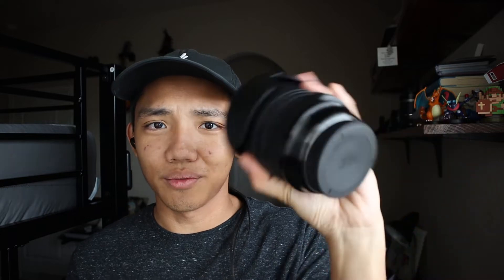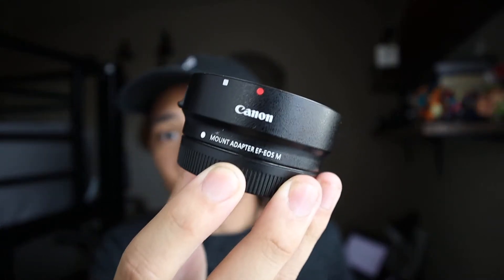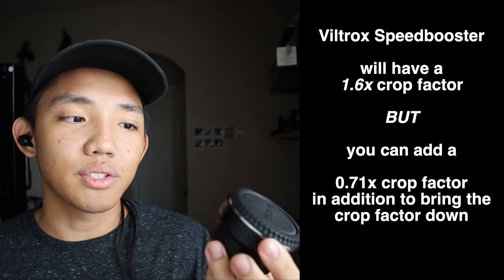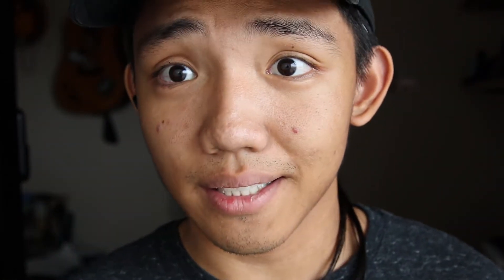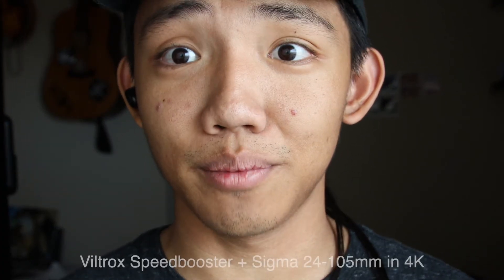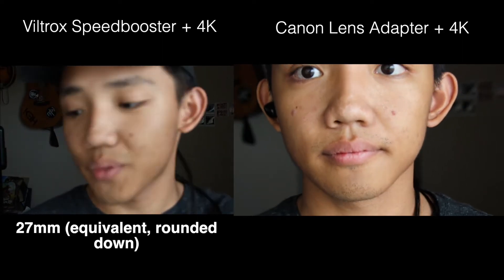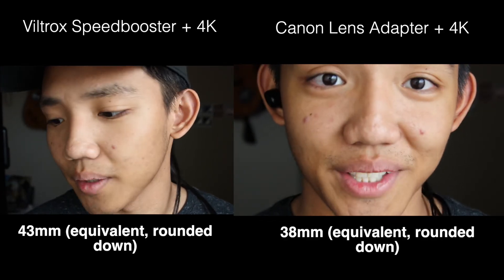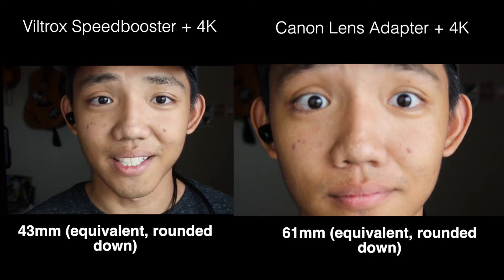Canon M50 and 24-105mm Lens Adapter Comparison | Viltrox Speed booster vs Canon Lens Adapter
In today's video I compare the 24-105mm lens on the speed booster vs the Canon lens adapter along with an example of it in 4K. Some people think that off-brand stuff isn’t worth buying over first party products and that the crop rate in 4K is pretty bad. I will show you examples of the speed booster at work along with a comparison between it and the Canon lens adapter.

▶ Sigma 24-105mm
▶ Canon lens adapter
▶ Viltrox speed booster
▶ Bluetooth earbuds

⏰Timestamps⏰
0:00 Intro
0:49 Things you should know
2:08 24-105mm + Canon lens adapter
2:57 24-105mm + Viltrox speed booster
4:12 4K + 24-105mm + Viltrox speed booster, Canon lens adapter (Side by side)
5:37 My thoughts

🎵Music🎵:
TWICE - 1 To 10

🧮Subcount🧮: 2,760